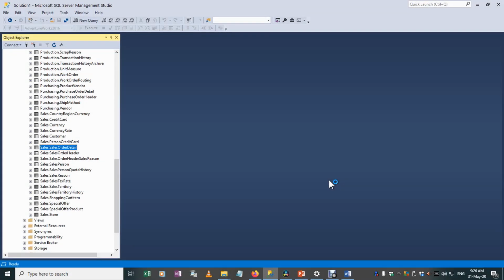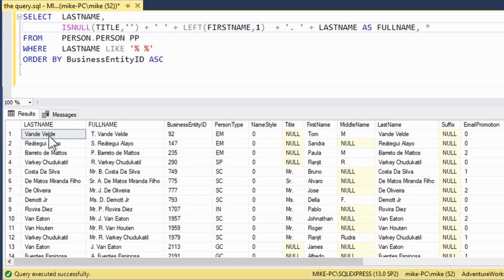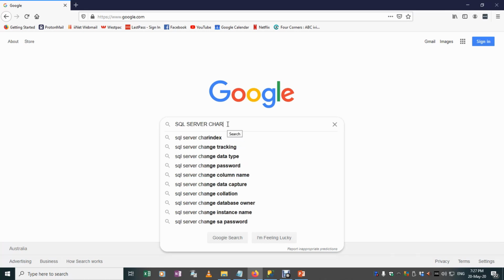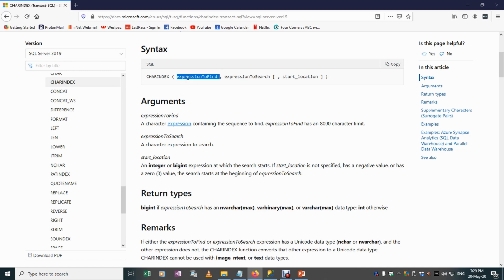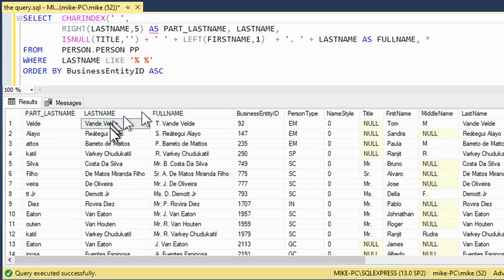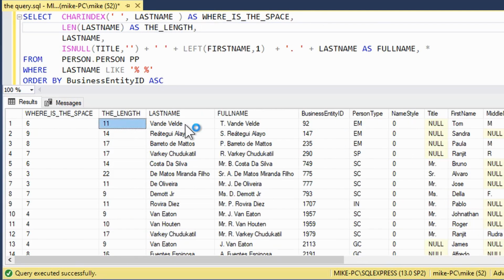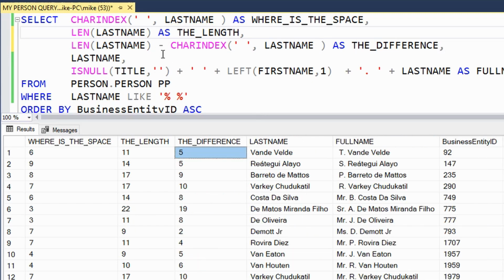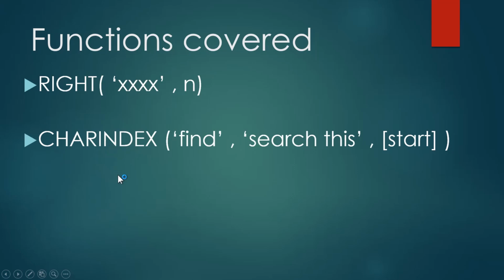16 More Text Operations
More advance operations with text-type columns